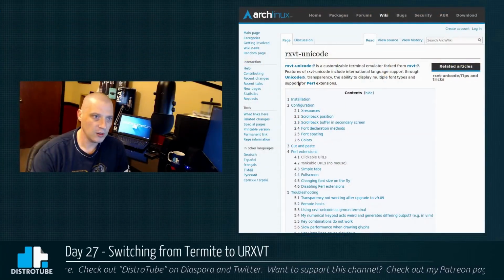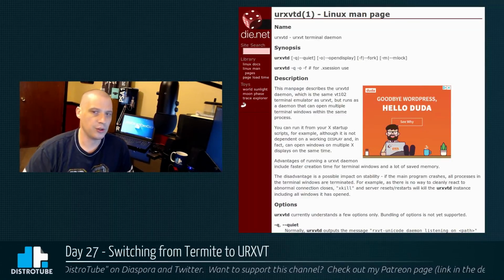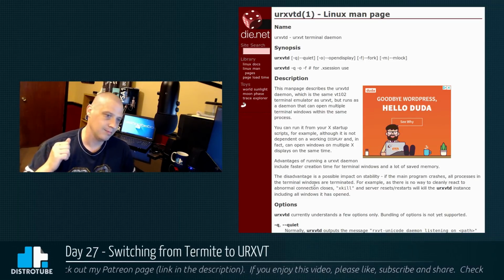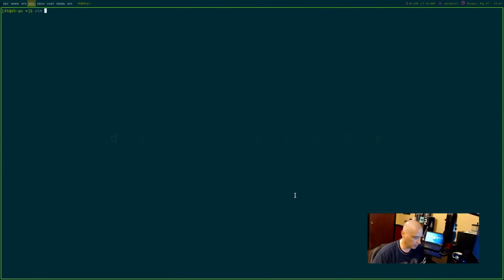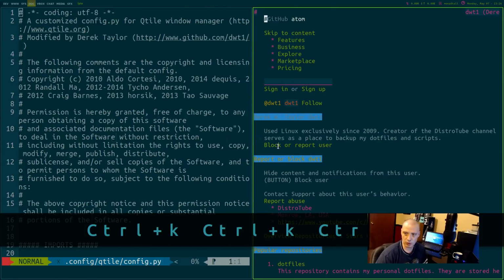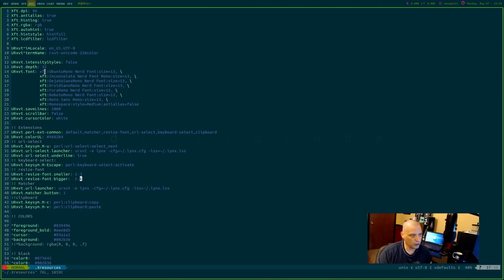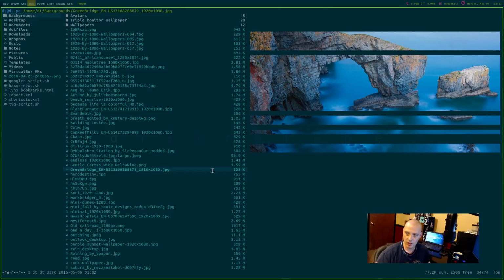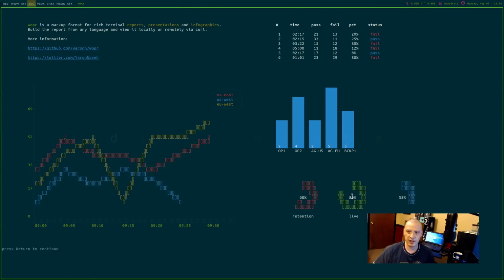Day 27 - Switching from Termite to URXVT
Day 27 of my 30 challenge. I'm living in a tiling window manager for  30 days and only using terminal-based applications where possible.  So 27 days in...and I've decided to switch away from the terminal emulator I've been using for the last couple of years.